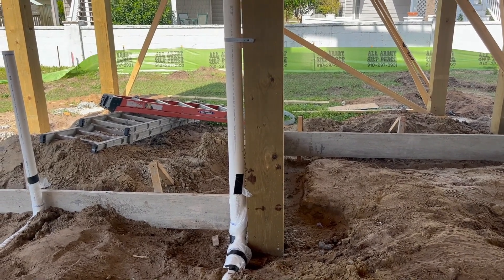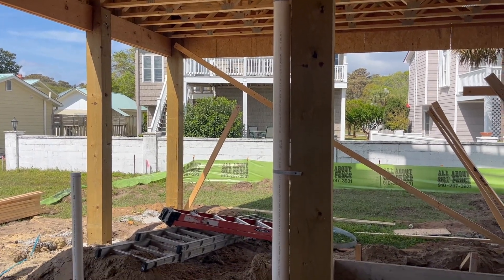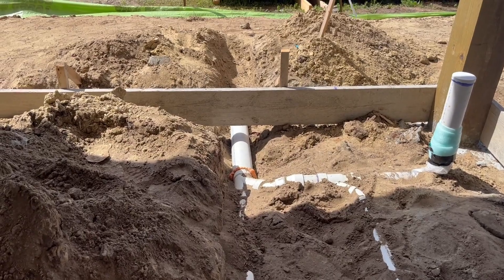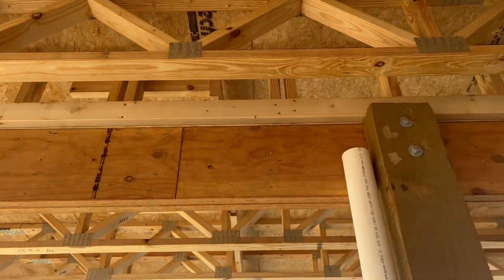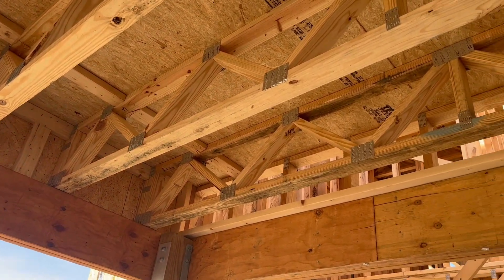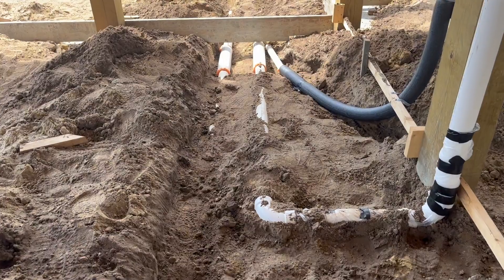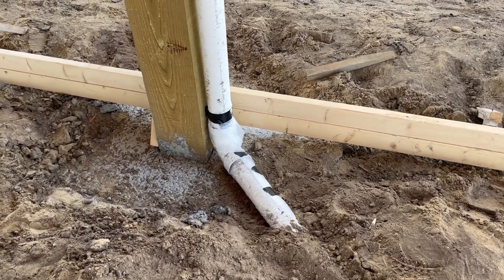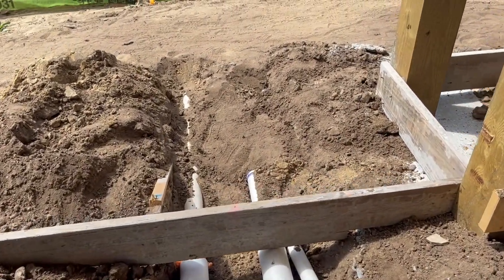Plumbing Basics in 4 minutes. New house slab plumbing explained.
First video in a series in which we plumb a new custom home 4 minutes at a time!